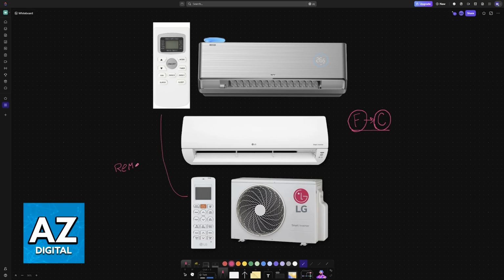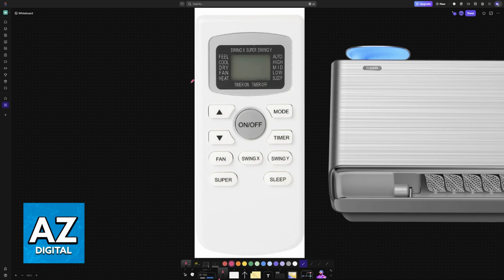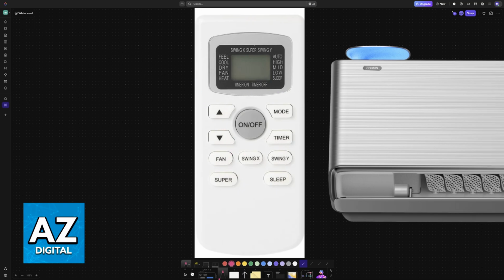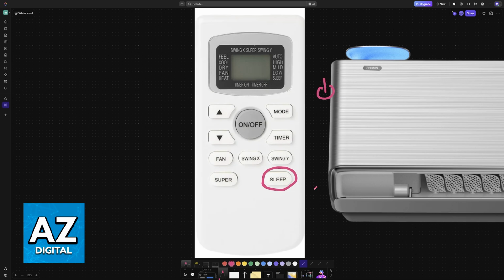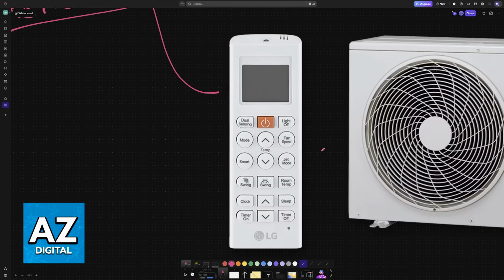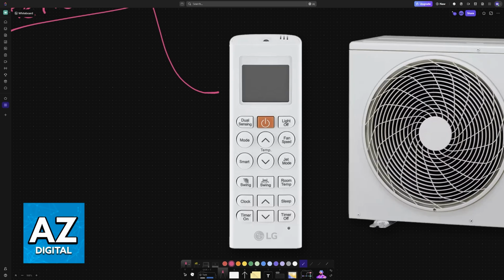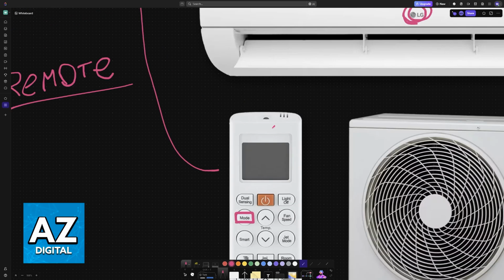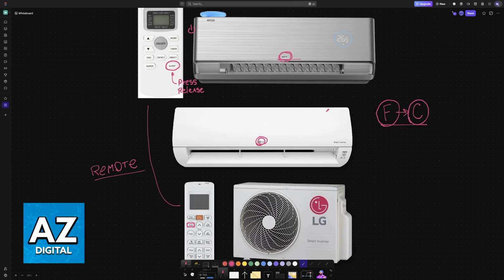How To Convert Air Conditioner From F to C (2025) - Step by Step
In this video I will clear your doubts about how to convert air conditioner from f to c, and whether or not it is possible to do this.